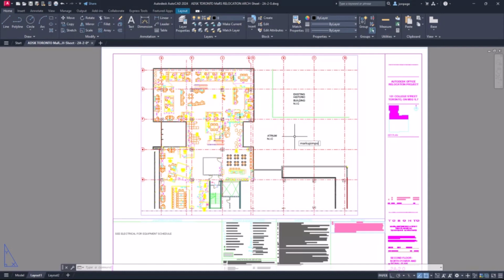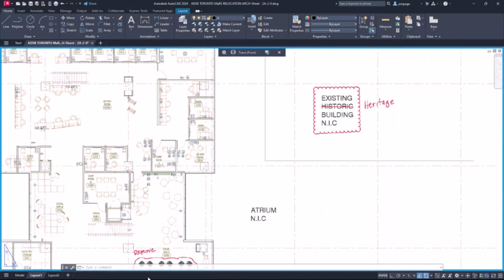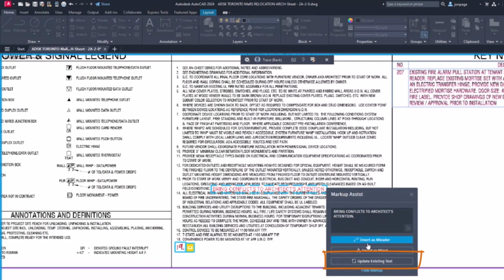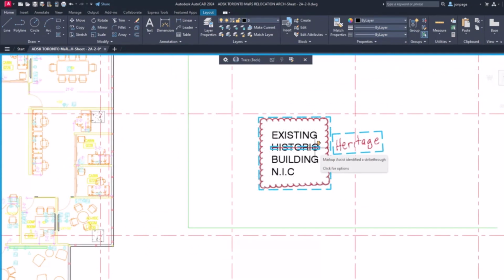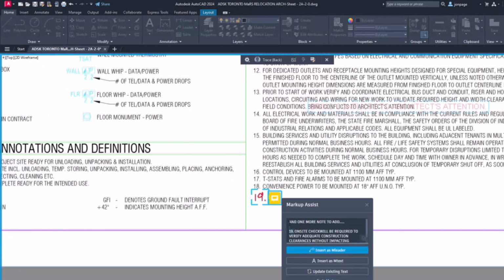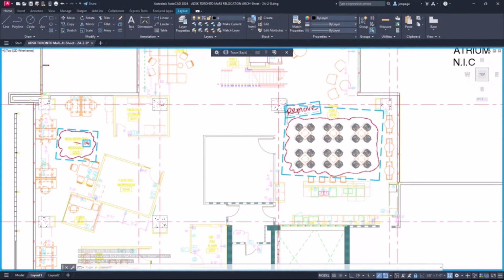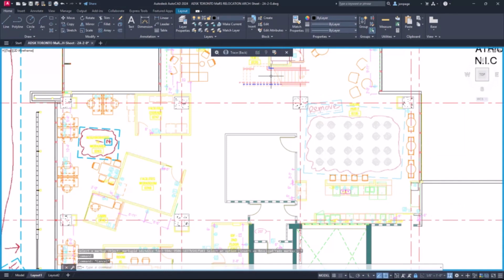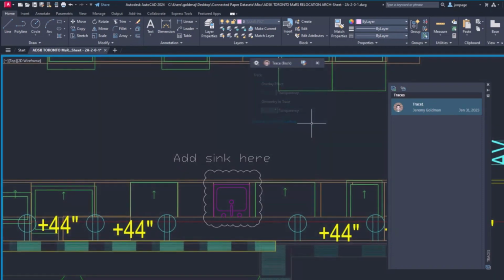Autodesk Autocad 2024 Markup/Trace tool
@Autodesk @autocad 2024 really set a good bar on this Markup/Trace tool.

New features include:
- import text from pdf/handwritten redlines
- Command recognition for delete, copy and others
- linework replacement

Just such a well thought out tool!